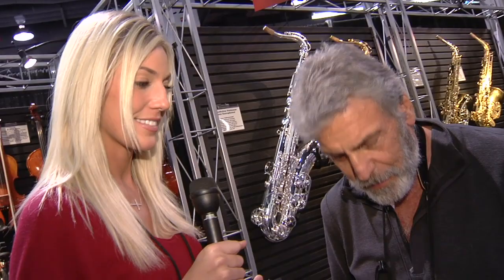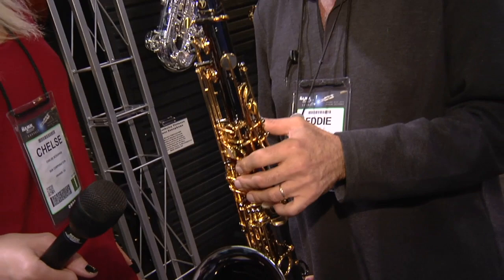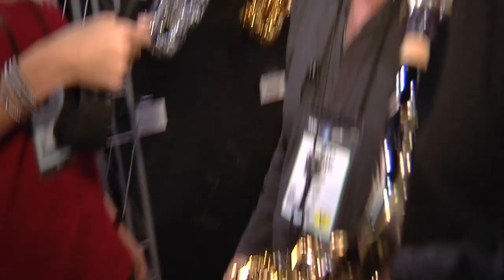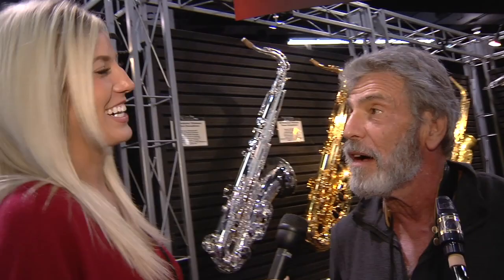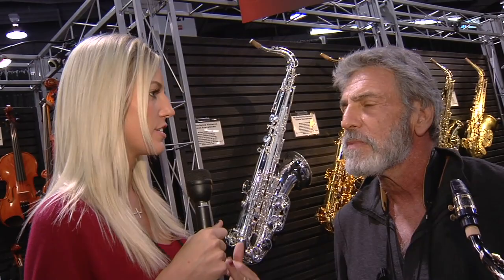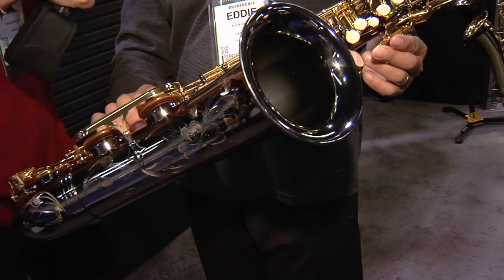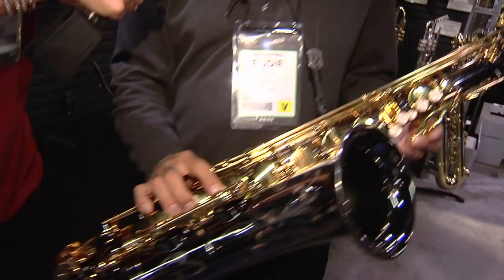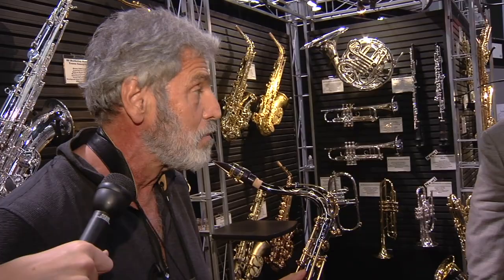Eddie Daniels Checking Out The Virtuoso Tenor Saxophone @ The NAMM Show 2013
Saxophonist Eddie Daniels Checking Out The Virtuoso Tenor Saxophone @  The NAMM Show 2013